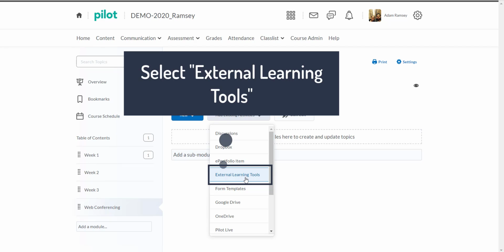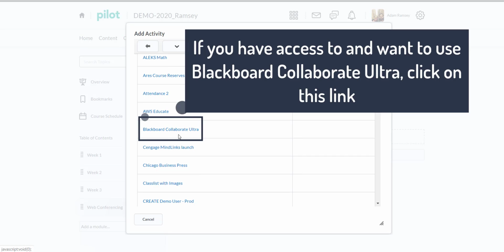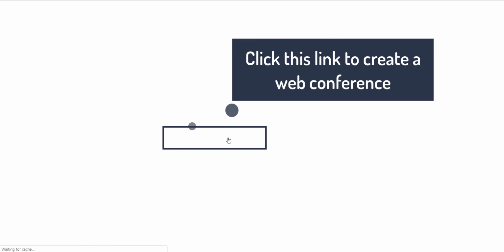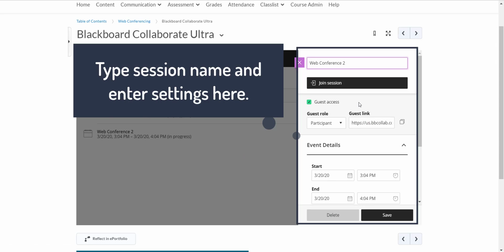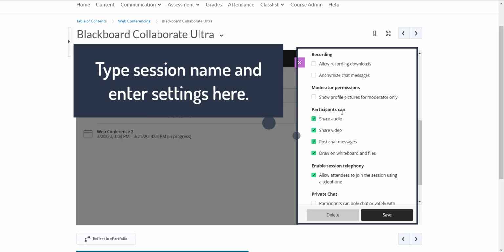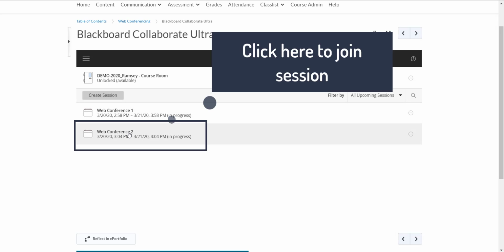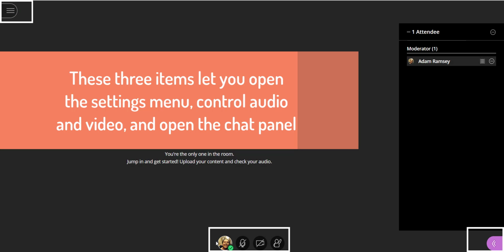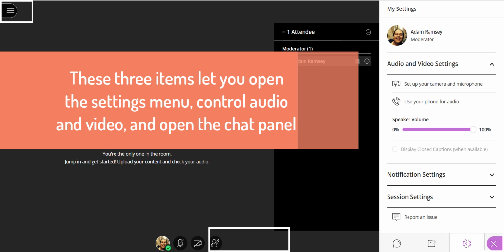Creating Synchronous Web Conferences using D2L